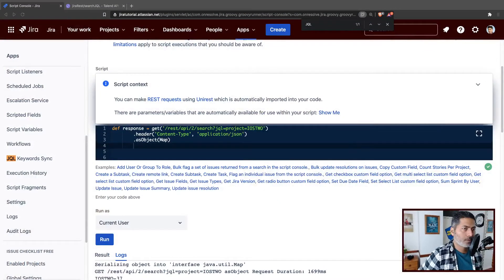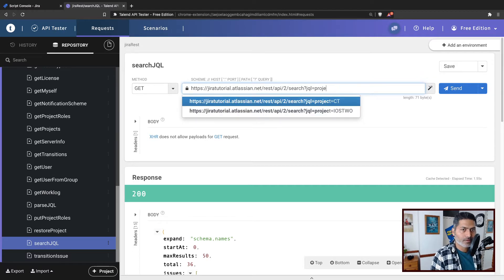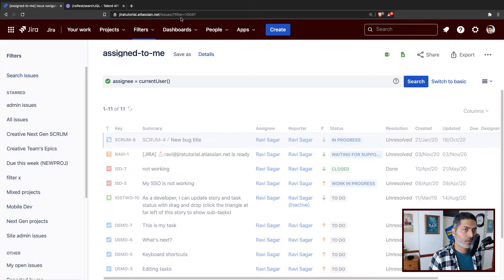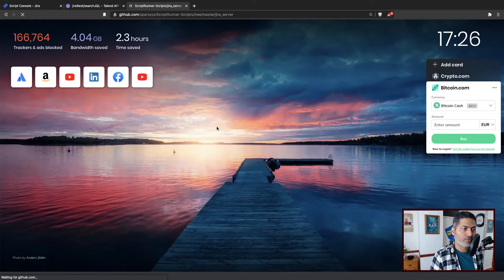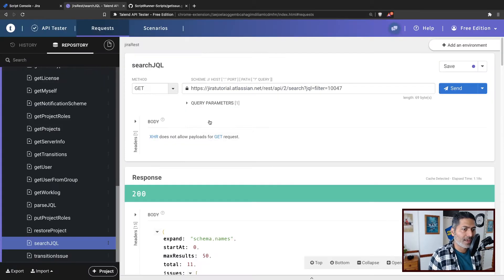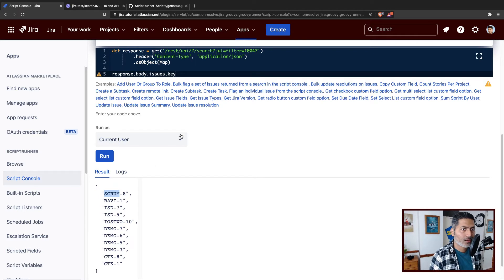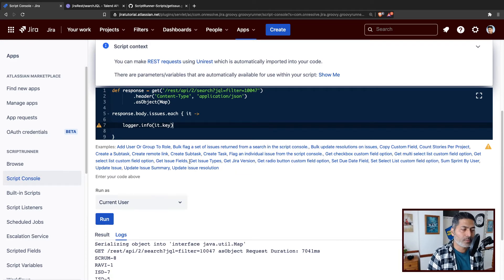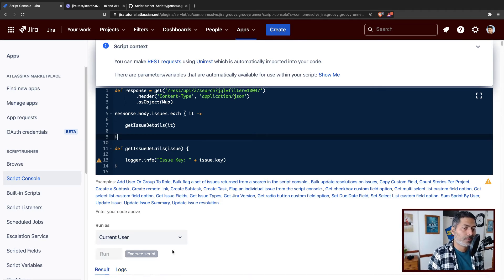ScriptRunner for Jira Cloud - Parse JQL Results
Let us learn how to fetch issue fields and do logging.

Endpoint: GET /rest/api/2/search?jql=filter=10047

1. Jira Quick Start Guide (Book)
3. Jira 7 Guide for Administrators and Developers (Video course)
4. Jira 7 Essentials (Video course)

5. Google Apps Script tutorials

Social